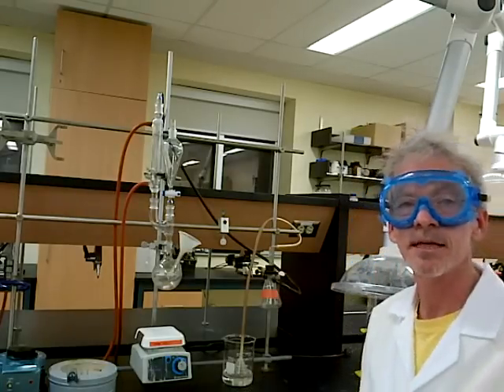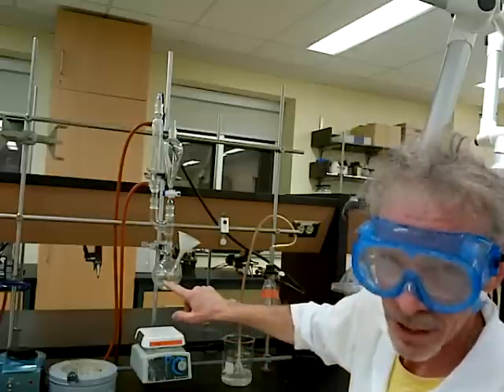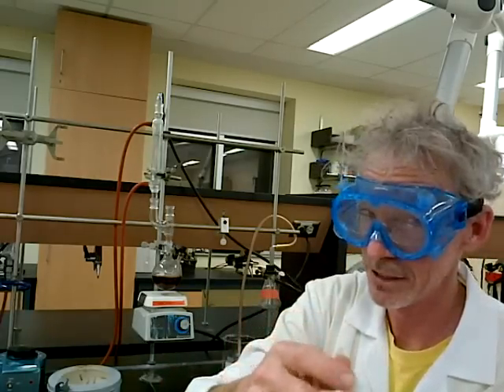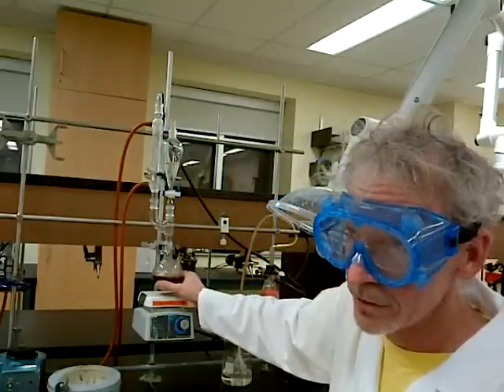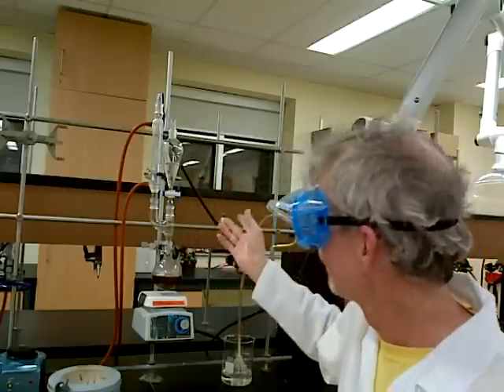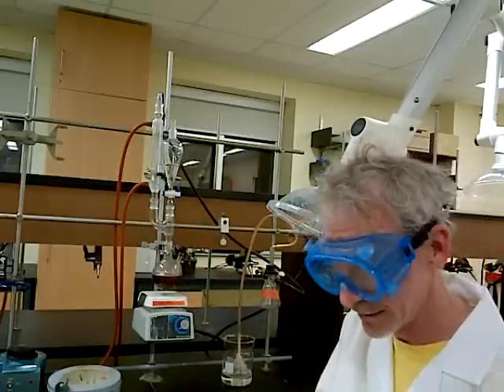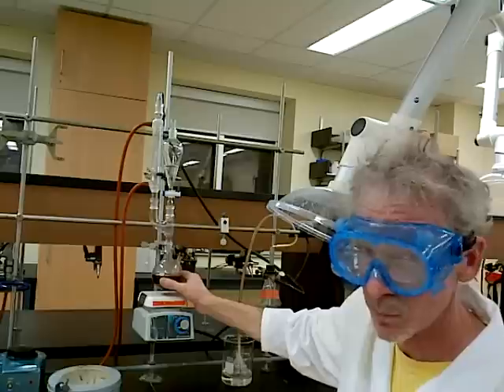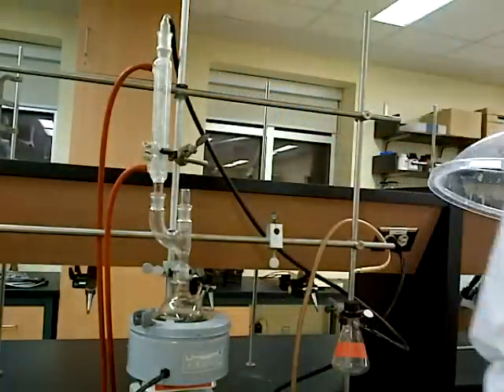Competitive Nucleophilic Substitution of Butanol with HBr and HCl. Part One.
University of Guelph. Chem 2700. Organic Chemistry I. Experiment #4. Week One.
Nucleophilic Substitution is a really big deal! In this experiment we will also learn
which is a better nucleophile: Chloride or Bromide. Please, also learn the mechanism!
Caution! Strong acids!! Be careful and keep bicarb (Baking Soda) handy to neutralize spills and treat acid burns. Wash your hands! Wear your safety gear.